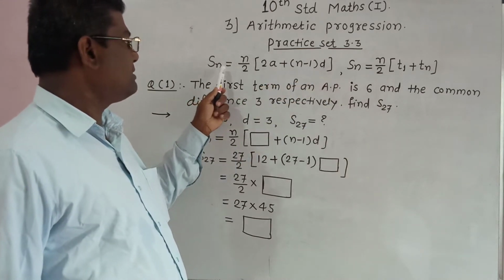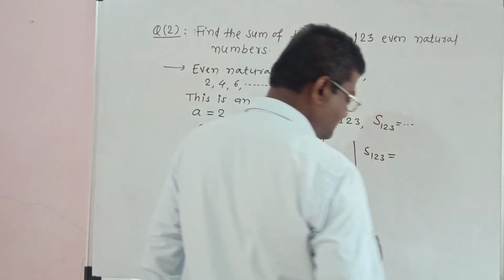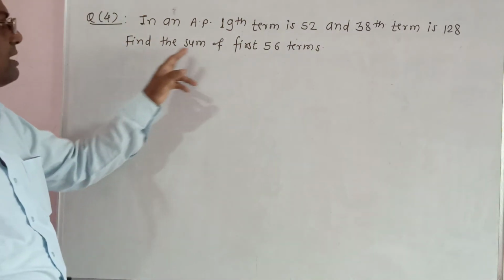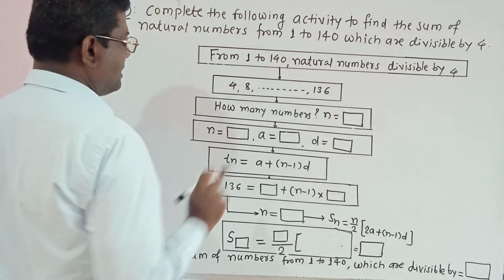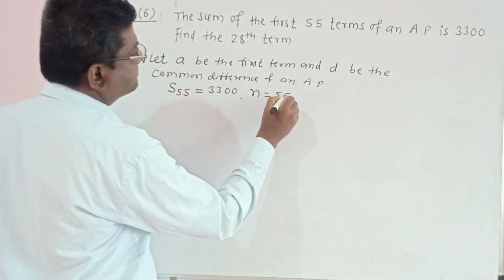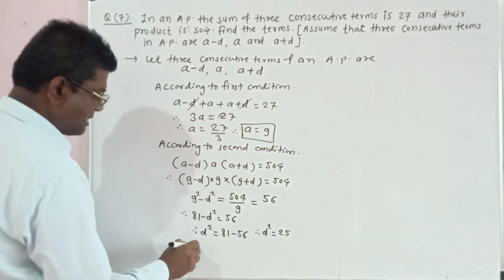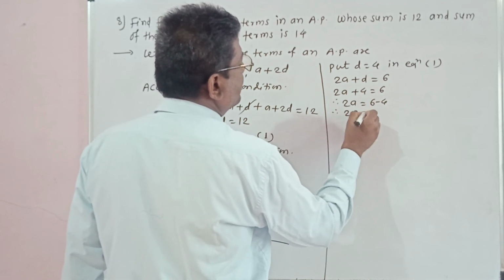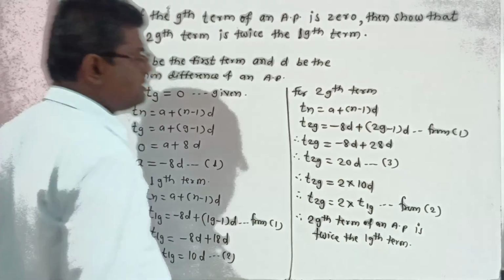ARITHMETIC PROGRESSION practice set 3.3(Maharashtra State board class 10)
1) Watch at 480p or higher
2) Arithmetic progression
3) practice set 3.3
4) saudagar saptal sir
students in this video we will study how to find the sum of n terms of A.P.